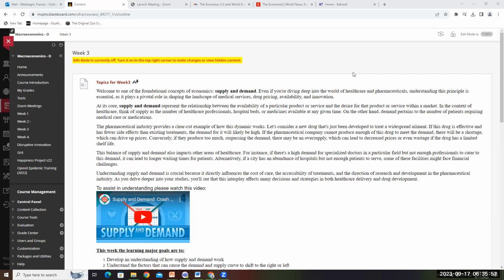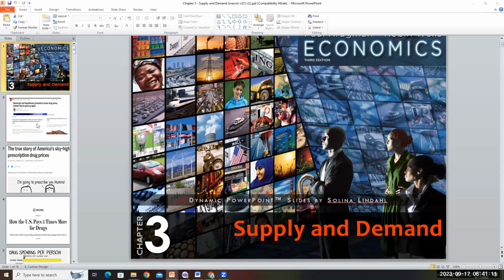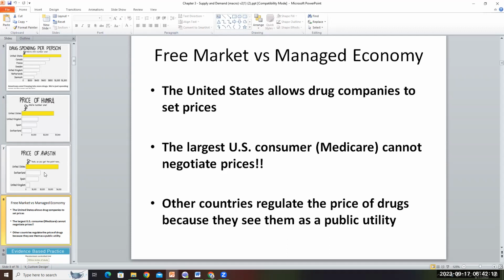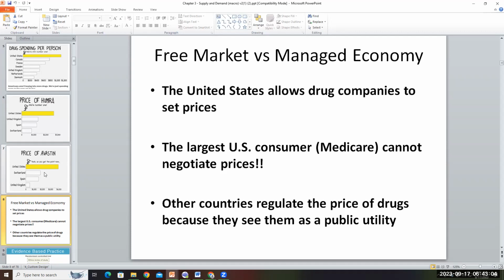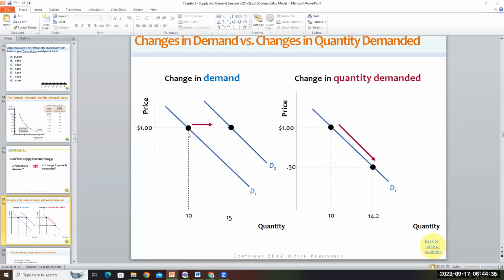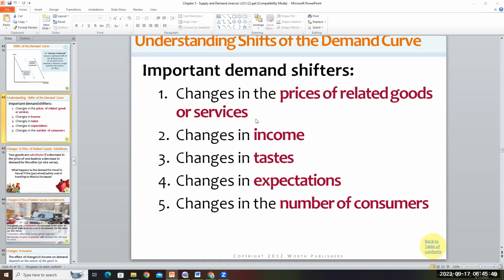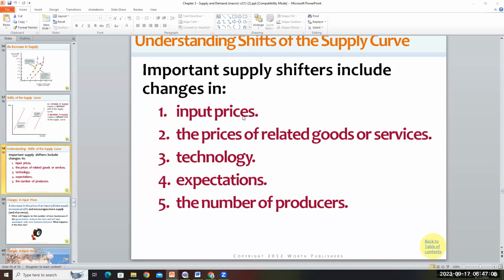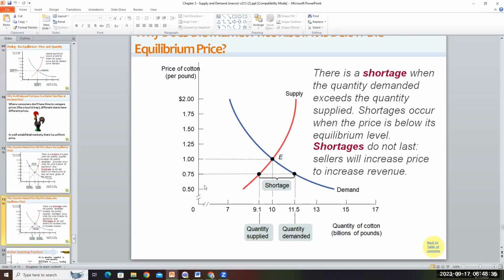Supply and Demand